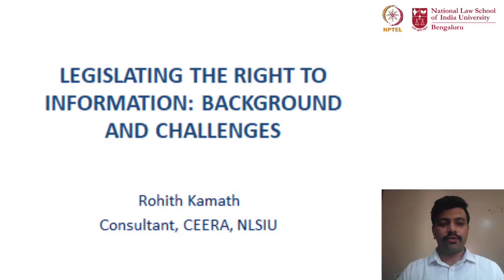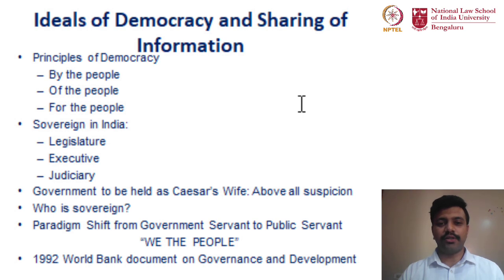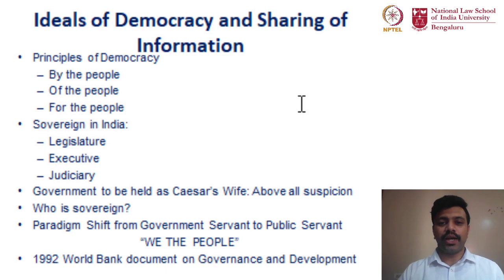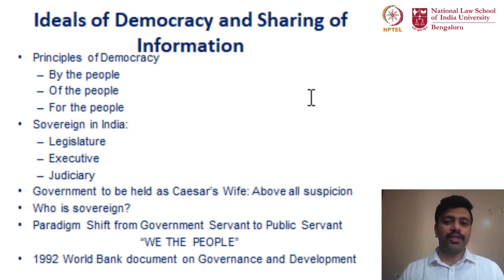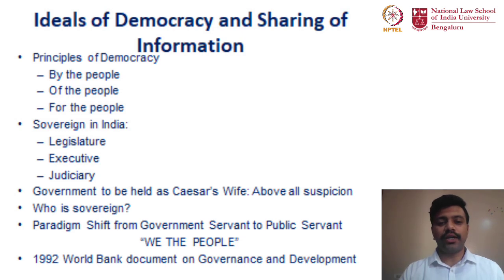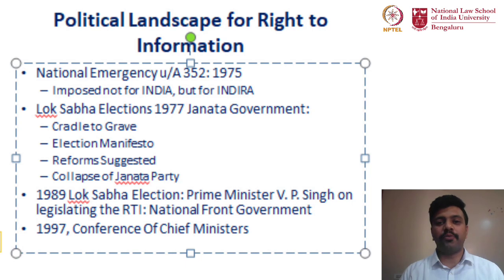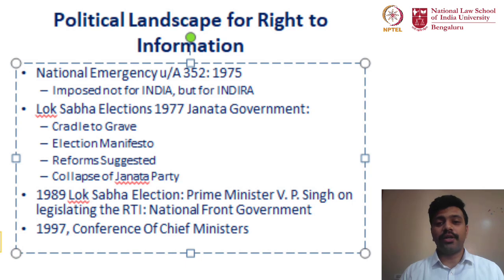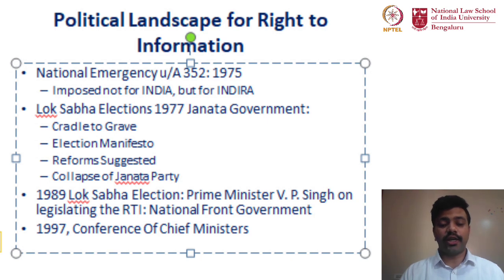mod03lec10 - Legislating the Right to Information: Background and Challenges -I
Ideals of Democracy and Sharing of Information, political landscape for Right to Information